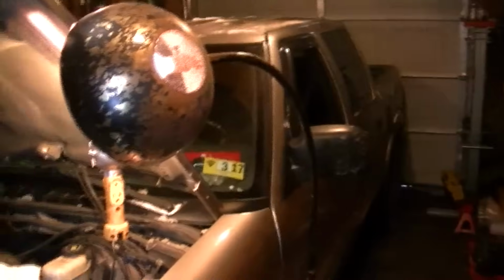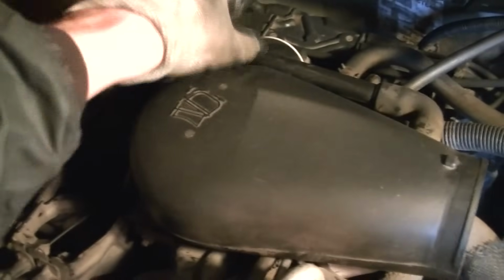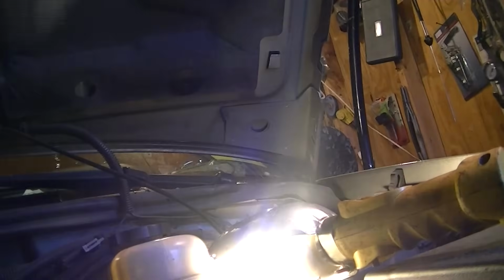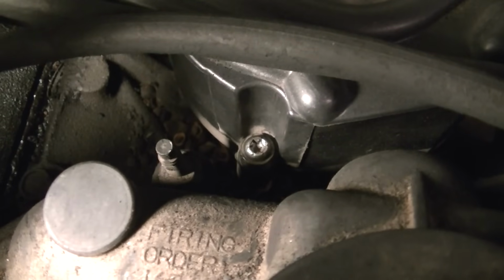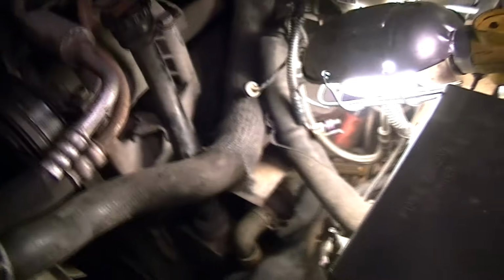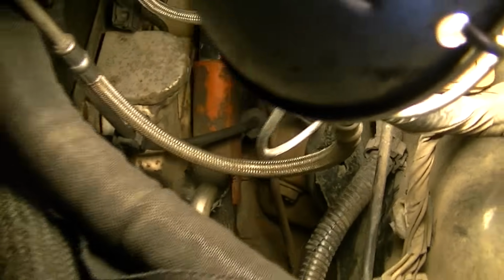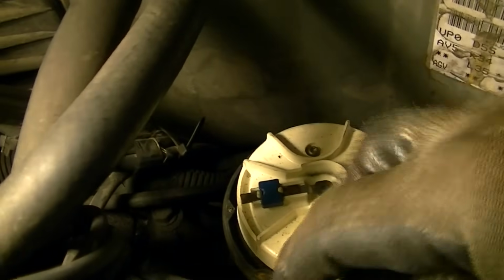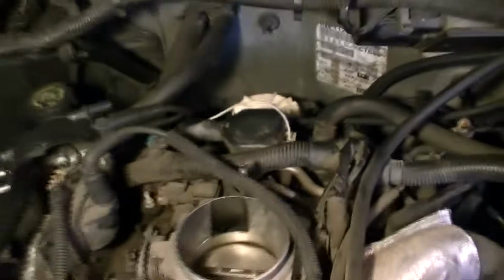Chevy 4.3 V6... How to Set Distributor timing. ~Its Just how I did it~.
🔻Nathan's DIY Tools And Parts:
1. DEWALT Tools Set (192 Piece)
2. Basic Mechanic Tool Set
3. Professional Socket Set
4. Ratcheting Wrench Set
5. No Charging Required Car Jump Starter
6. Battery Pack Car Jump Starter
7. Uniteco 1/2" Cordless Impact Wrench Kit, 18V Battery
8. HD Nitrile Gloves
9. Fast Orange Smooth Lotion Hand Cleaner
10. Mechanic Shop Towels
11. High 6000 Lumen LED Work Headlight